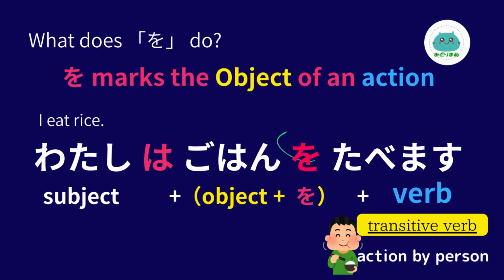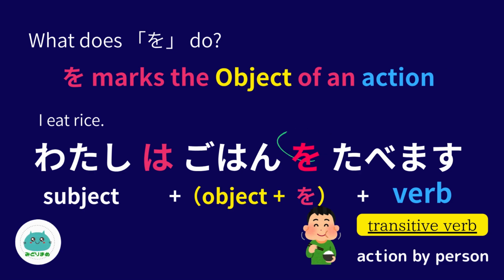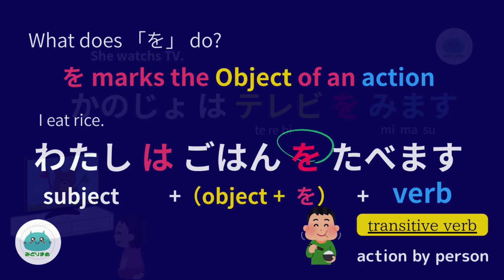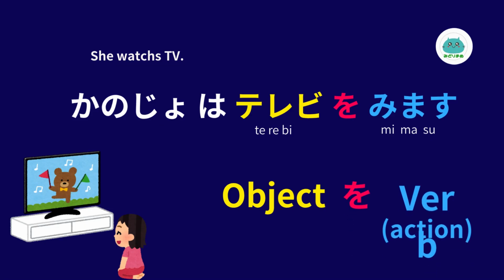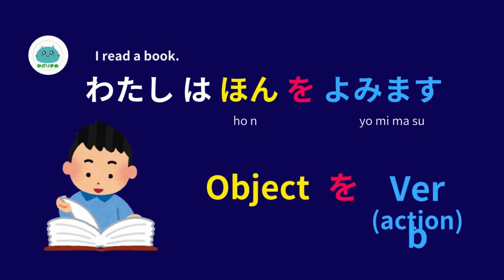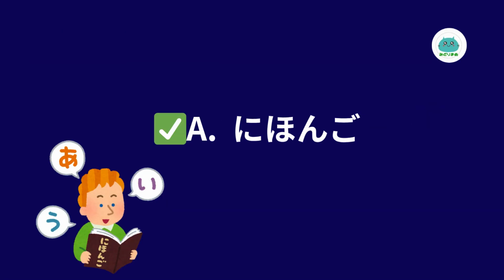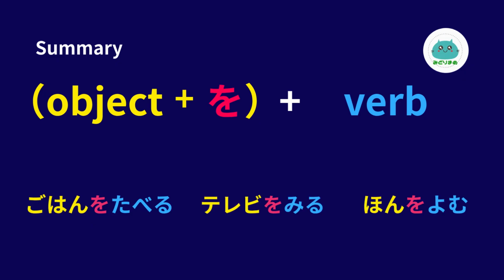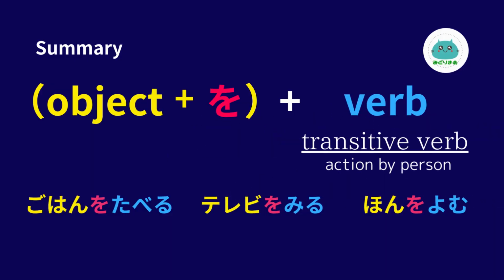Learn Japanese Particle を | Easy Grammar for Beginners (JLPT N5)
🎌 Learn how to use the Japanese particle「を」like a pro!
In this 2-minute video, you'll understand how「を」marks the object of a sentence, with clear examples and a mini quiz.

Whether you're studying for JLPT N5 or just starting out, this visual lesson will help you remember「を」with confidence.

📝 Examples:
・ごはんをたべます
・テレビをみます
・ほんをよみます

(Our SP0NS0R)
Earn Extra Money from home?
Varsity Tutors are currently seeking tutors in all subjects, with an especially high need for ACT, Algebra 1, Calculus 1, SAT, and Statistics tutors.